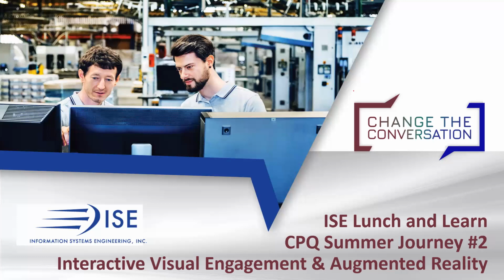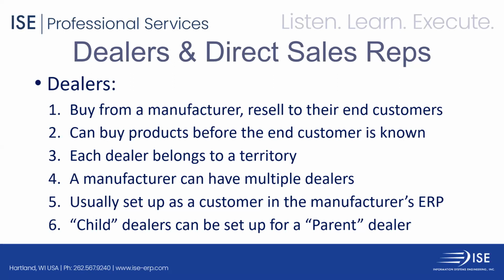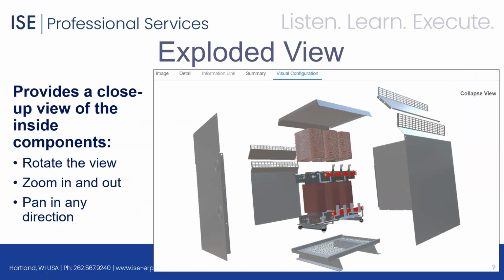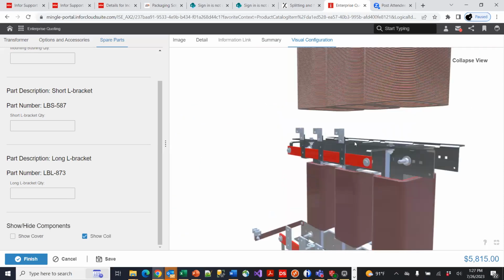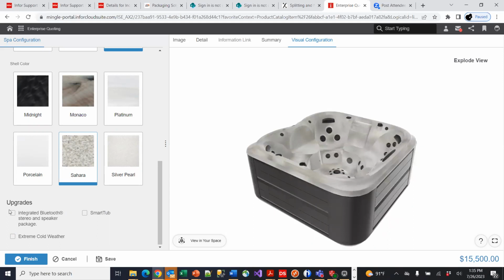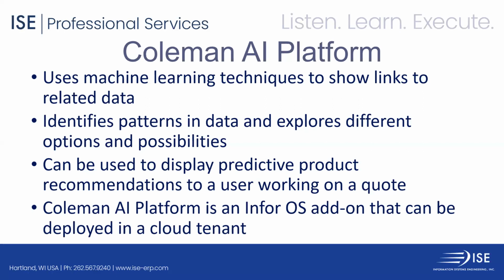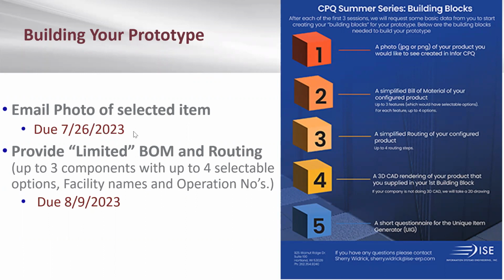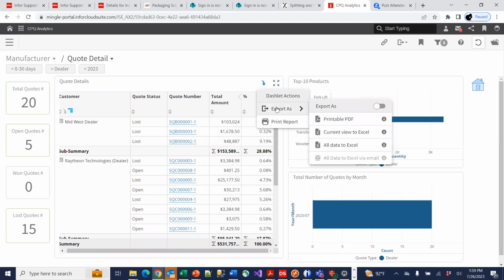CPQ Summer Journey #2: Interactive Visual Engagement & Augmented Reality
Dazzle them with BRILLIANCE!

It’s not always easy to stand out in a crowd, but when Engineers and Marketers come together, amazing results can transpire. Creating 2D, or better yet 3D, visual engagements of your products on your website will definitely dazzle your customers. Just imagine creating an Augmented Reality experience for your customers to add a virtual overlay image of their potential purchases onto a live view using their smartphone! In this session, we will teach you how your customers:

• Easily select options —from the simplest to the most complex configurations
• Bring products to life through -
• Interactive, dynamic, real-time, 3D engagements
• QR codes and Augmented Reality
• Artificial Intelligence for upselling